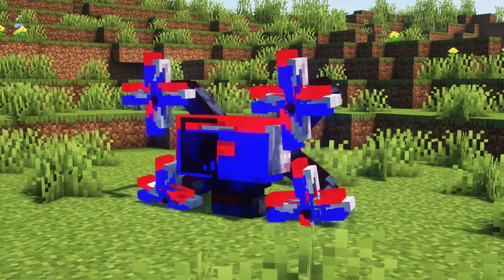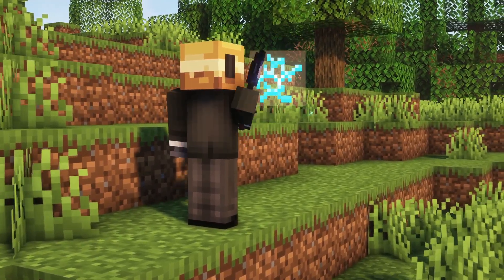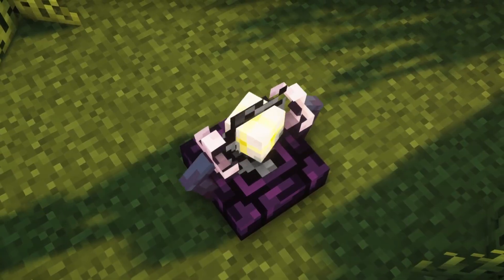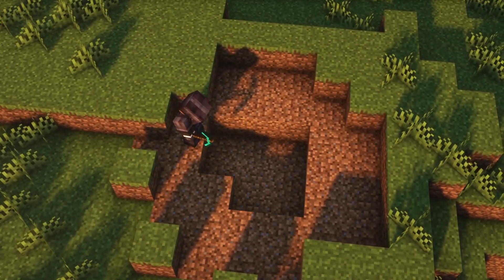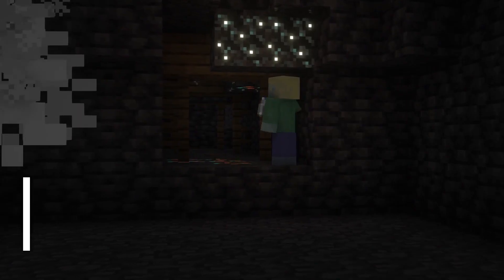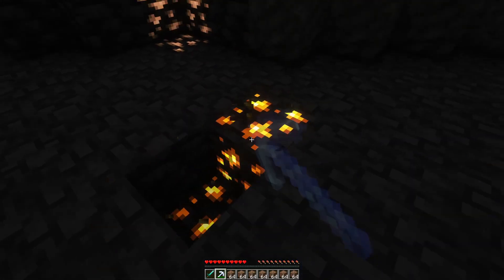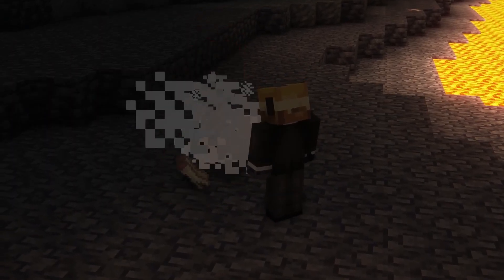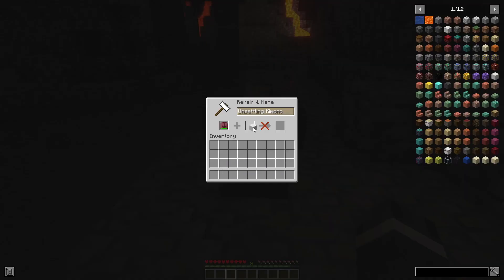Alex's Mobs: The Very Scary Update | (Full Showcase) (1.19)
The Very Scary Update of Alex's Mobs adds four new spooky mobs to the game. There are Murmurs, Skreechers, Farseers and Underminers. Enjoy!

Time stamps
00:00 Intro
00:15 Farseer
01:54 Skreecher
02:38 Underminer
03:35 Murmur